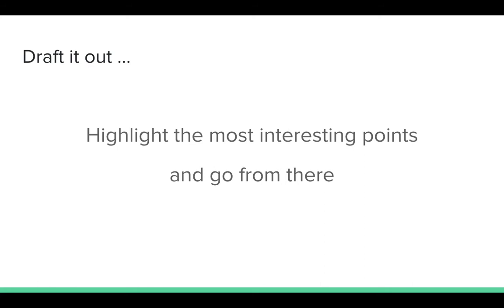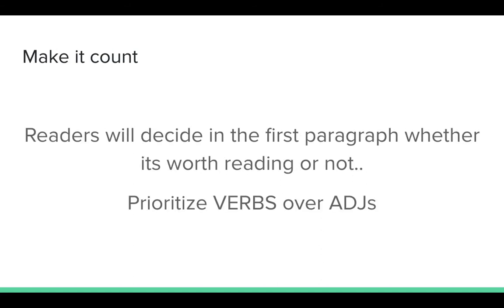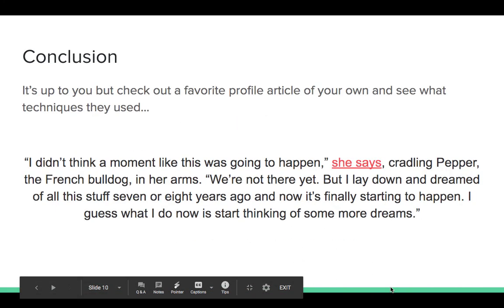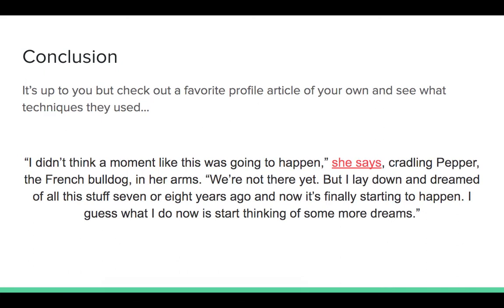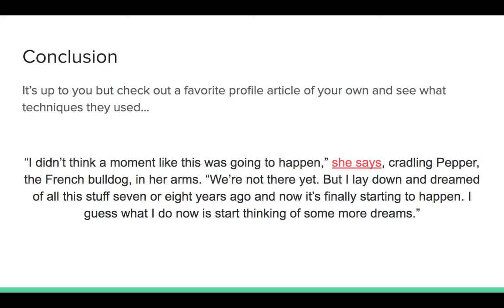Journalism M02- The Perfect Profile Story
A Profile news story is considered a feature story and requires a much different approach then writing a hard news story.
This lecture offers a step-by-step process to understanding how to best go about planning, reporting and writing.